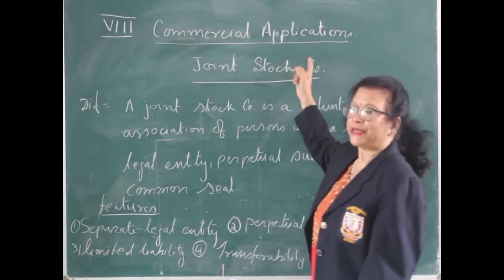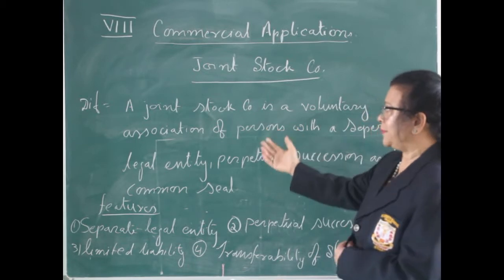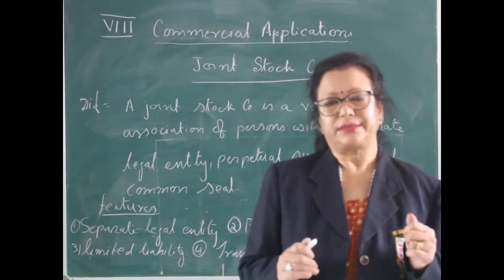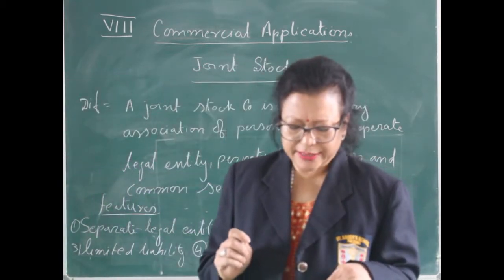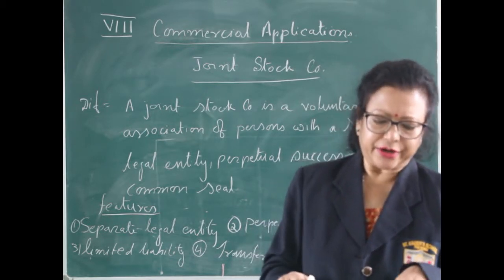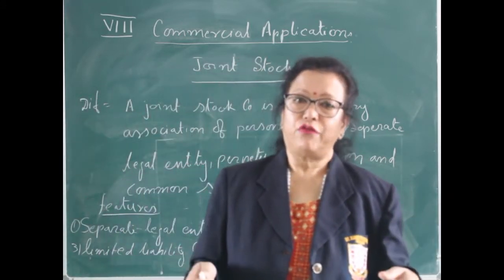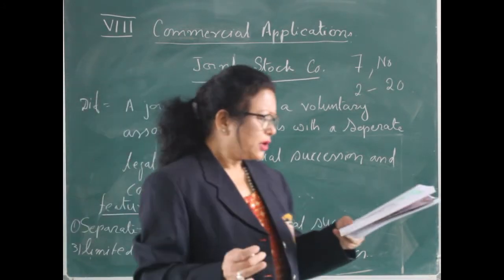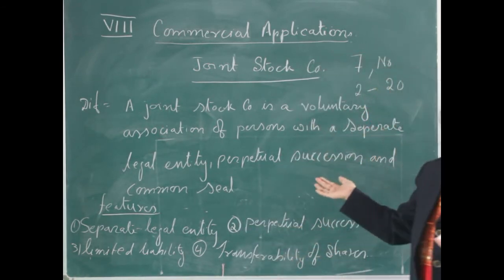Class 8 Commercial Application: Joint Stock Company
M/s Indira Lepcha